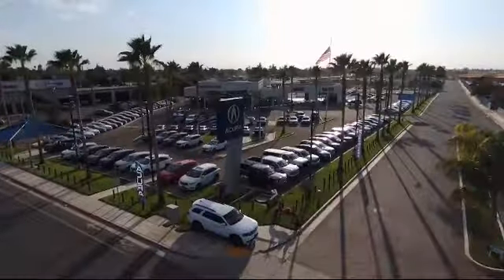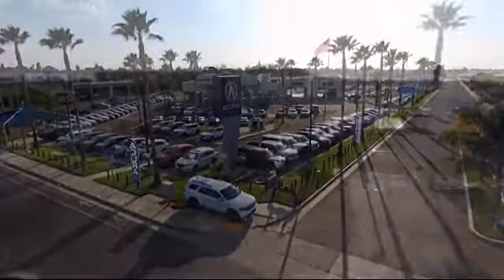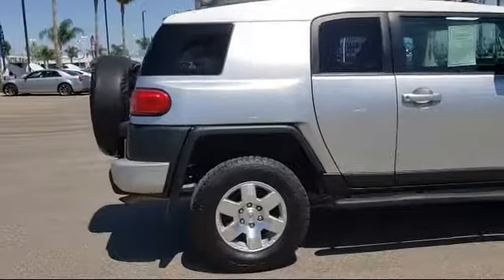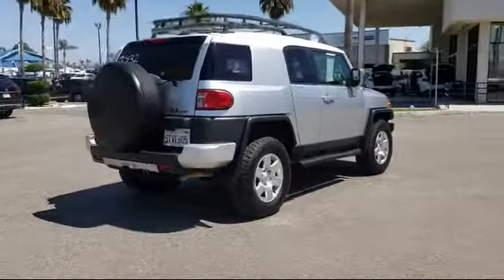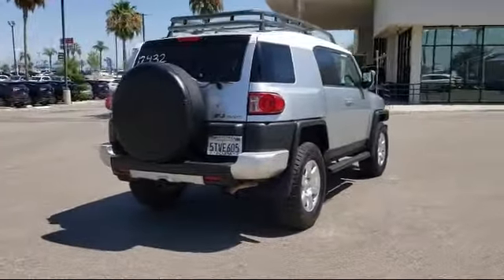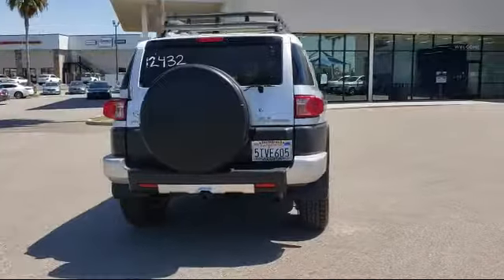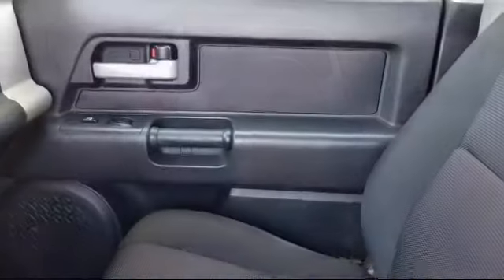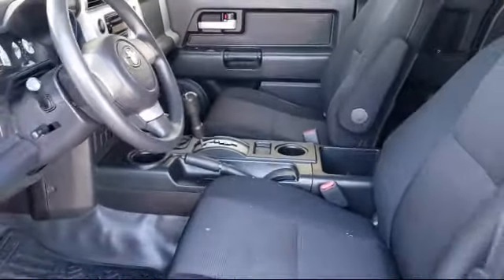2007 Toyota FJ CRUISER Bakersfield Delano Visalia Valencia Fresno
2007 Toyota FJ CRUISER Stock Number: 12432 Vin:JTEBU11F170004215.

Bakersfield Acura
4625 Wible Rd